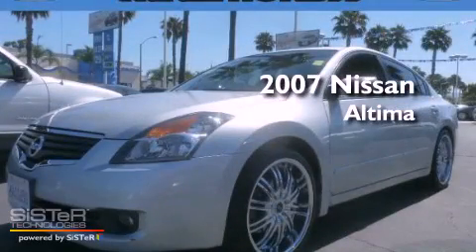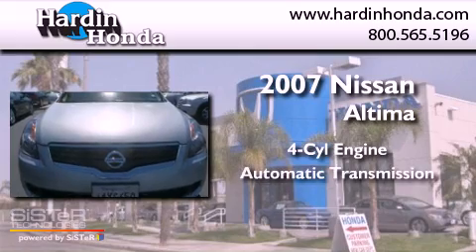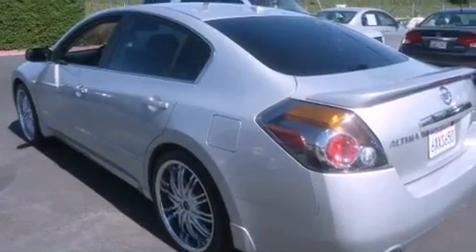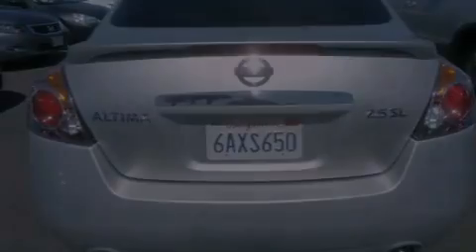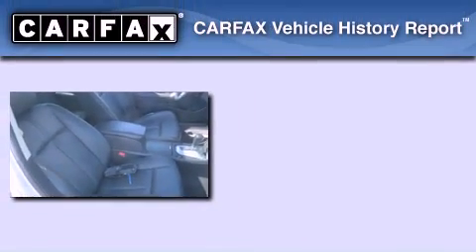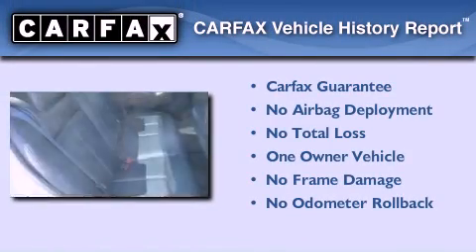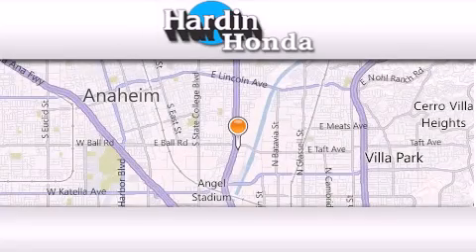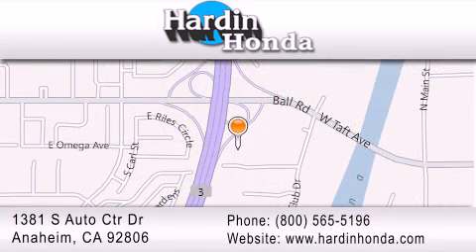2007 Nissan Altima Anaheim CA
Year : 2007
 Make : Nissan
 Model : Altima
 Engine : 4 Cyl.
 Trans . : Automatic
 Exterior : RADIANT SILVER METALLIC
 Miles : 35,958
 Interior : CHARCOAL
 Stock : 200768A

 1381 S. Auto Center Dr.